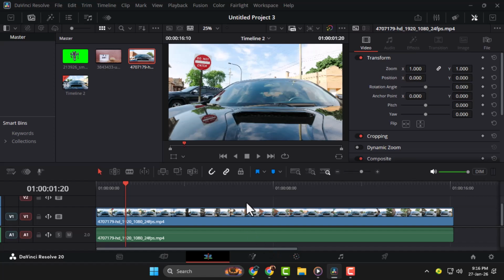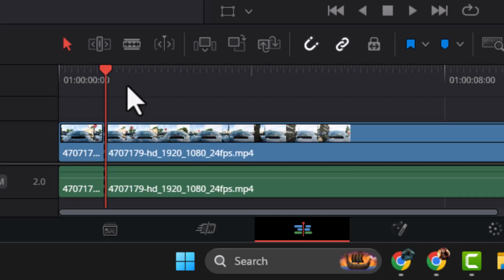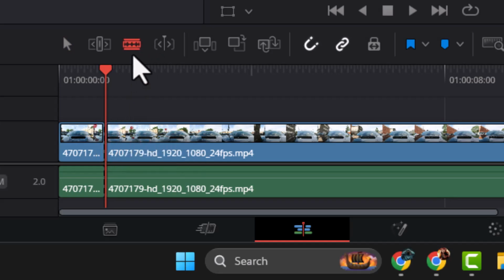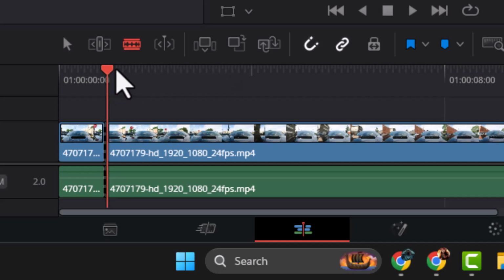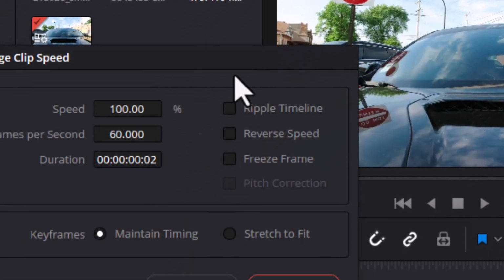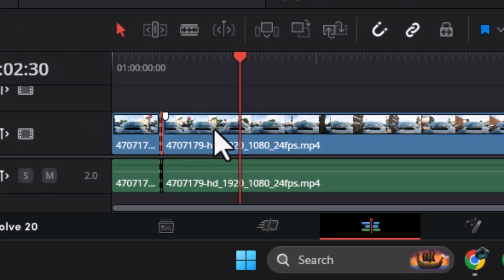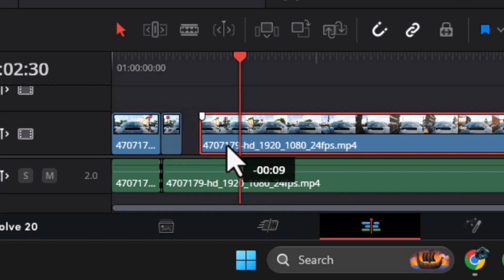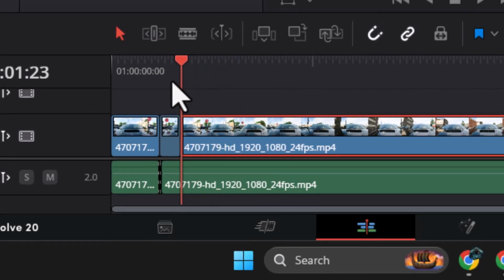How To Freeze Frame Da Vinci Resolve ( Pause Video on a Specific Moment)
How To Freeze Frame Da Vinci Resolve